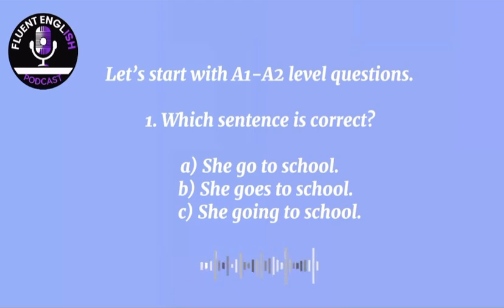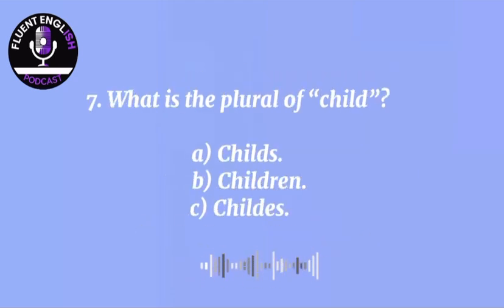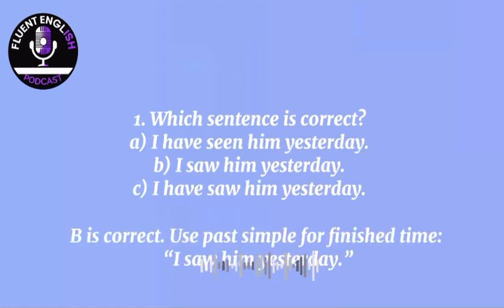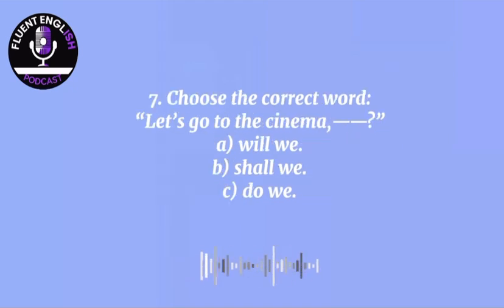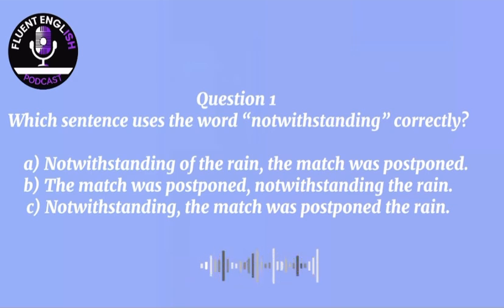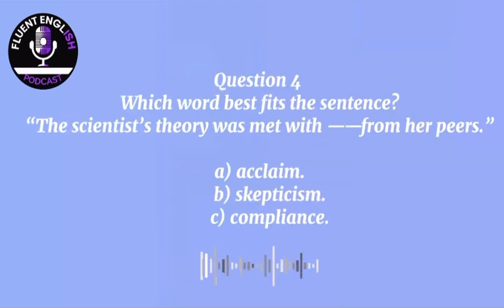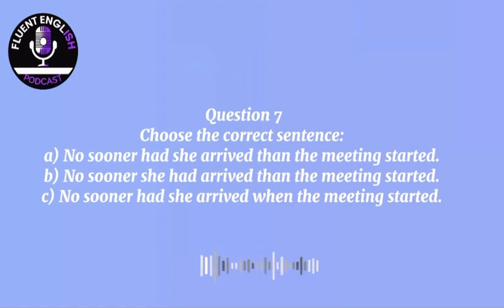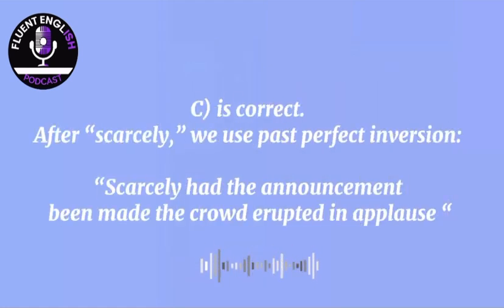What is your ENGLISH LEVEL?Take this Test /BEGINNER TO ADVANCED(A1-C2)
Ready to find out your English level? Take this interactive English test covering all levels from A1 to C2! Whether you’re a beginner or advanced learner, this quiz will challenge your grammar, vocabulary, and listening skills.

What’s inside:
✅Multiple-choice questions for every level (A1, A2, B1, B2, C1, C2)
✅Instant feedback and explanations
✅Friendly tips from our Coach.
✅Perfect for self-study, exam prep, or classroom use

👉 Watch the video, choose your answers, and check your English level step by step.
💬 Comment your score below and see how others did!

Timestamps:
0:00 ~1.15     Introduction
1.16~4:40     A1–A2 Questions
4:53~8:55    B1–B2 Questions
9:15~15:18    C1–C2 Questions

📌 About Fluent English Podcast | @SpeakFluent360 🎙️

Here, you can:
✅Listen and shadow real-life conversations to improve fluency
✅Practice speaking English with clear pronunciation and intonation
✅Learn daily conversation skills for work, travel, and social life
✅Explore self-improvement topics in English to grow personally and professionally
✅Boost vocabulary, confidence, and communication skills